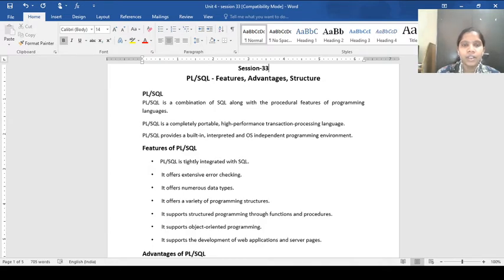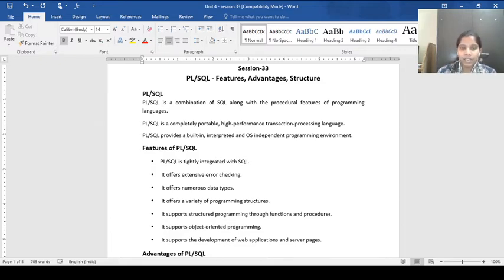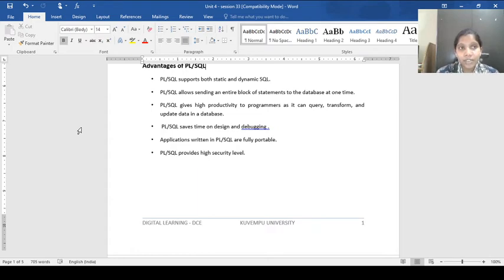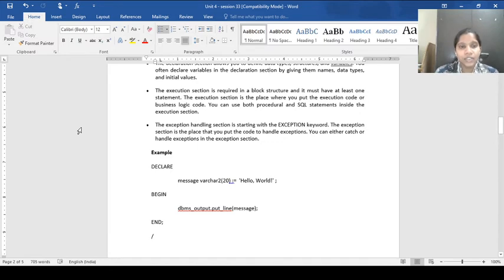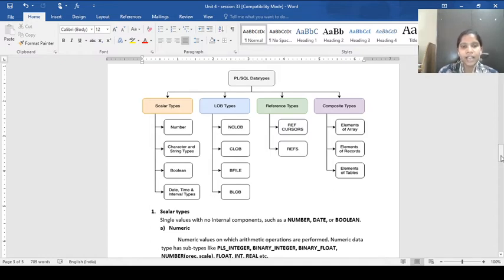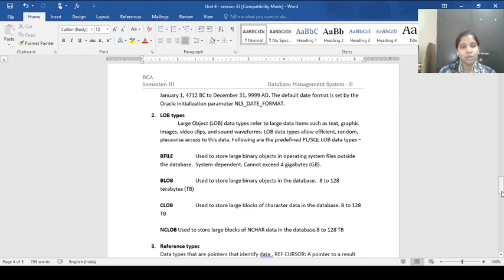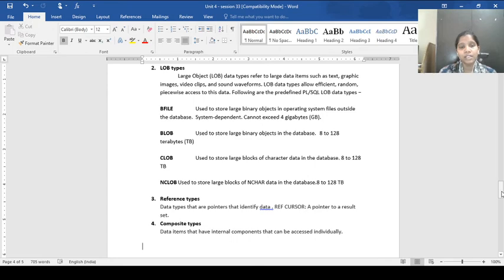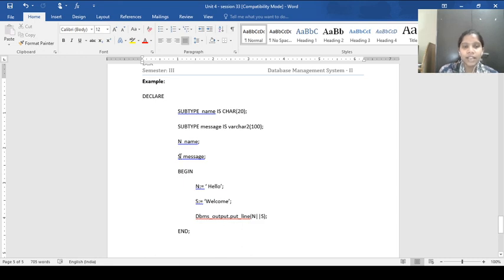UNIT - 4 session 33 DBMS - II